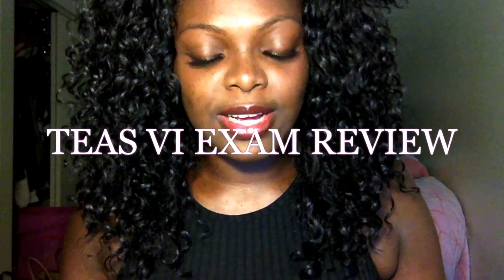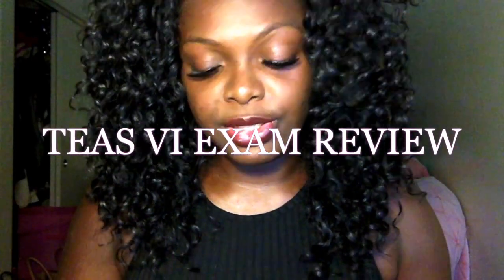TEAS 6 Exam Review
ATI TEAS 6: 170 Multiple Choice Questions in 209 minutes

* You DO NOT get to take the exam in the order that you choose. You must take Reading first, then Mathematics, then Science, and lastly, English & Language Use. Also, you find out the results of your exam at the very end of the test.

Reading - 53 Questions in 64 minutes: DO NOT take too much time with this section. Time goes by fast so read each passage quickly and accurately then answer the questions. It's not difficult, it can just be easy to run out of time. Know what can be found in a dictionary, thesaurus, encyclopedia, index, glossary, appendix, and table of contents. Know how to read a line or bar graph and answer questions, know the difference between facts, opinions, biases, and stereotypes. Know if a text is being informative, persuasive, or expository, know the difference between connotation and denotation, and be able to infer the definition of a word based on the context of a sentence, be able to summarize or draw a conclusion from a given text, be able to distinguish between a topic sentence, the main idea, and supporting details of a text, and know the difference between something being chronological or sequential.

Mathematics - 36 Questions in 54 minutes: Know how to add, subtract, multiply, and divide fractions. Know how to read Roman Numerals for example: XXXlll = 33. Know ratios, how to convert decimals into fractions and vice versa. Know word problems, measurements, how to read data, and some algebra. Positive and negative correlations, independent and dependent variables, percent increase or decrease word problems, order of operations (PEMDAS), know some Geometry (area and length calculations, how to arrange numbers (fractions, decimals, percentages) from least to greatest or greatest to least, and know how to solve equations with one variable.

Science - 53 Questions in 63 minutes: Know the anatomical positions and the terminology associated with it (e.g. superior and inferior), know the functions of organelles, know the hierarchy of an organism from atom to organism, know the structure and function of the 11 organ systems as best you can, know the four major macro molecules and what they are made of, know about the differences between chromosomes, genes, and DNA, know base pairing for nucleotides, know how to do a Punnett square and the terminology associated with it, know the charges and weights of electrons, protons, and neutrons, know the periodic table, know how nerves, arteries, and veins work, know the terms for changing between different states of matter, be able to balance a chemical equation.

English & Language Use - 28 Questions in 28 minutes: Know how to spell, punctuations etc. very basic and should be simple as long as you're fluent in the English language. Take your time and read carefully. Know when to use an apostrophe, colon, comma, and other types of punctuation in a sentence, know the difference between an adjective, adverb, predicate, preposition, dependent/independent clause, and pronoun, know the difference between a sentence fragment and a run on sentence, know what subject verb agreement and pronoun antecedent agreement is, and know the difference between slang, formal, and informal language.